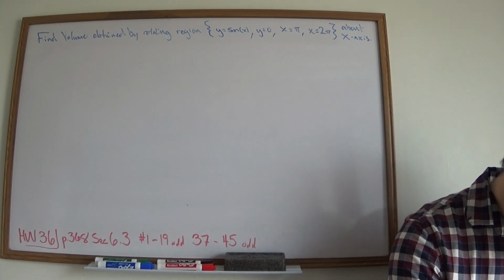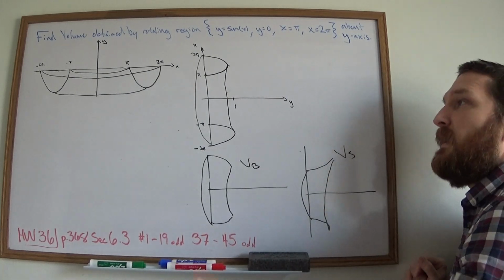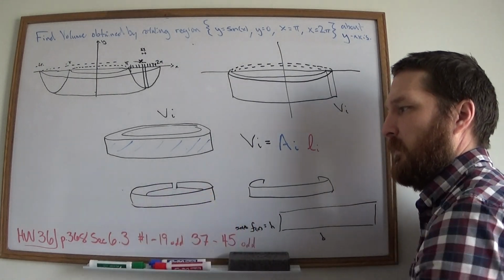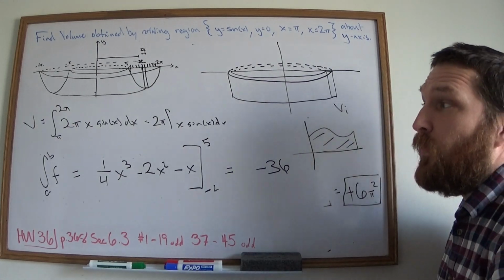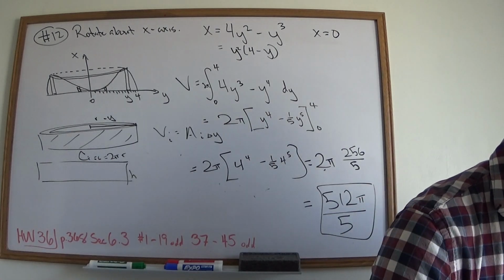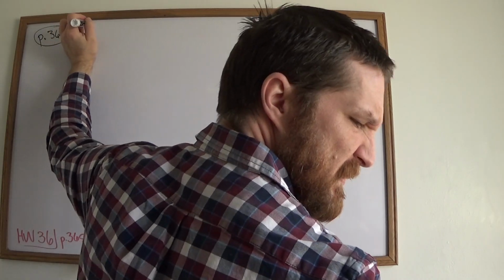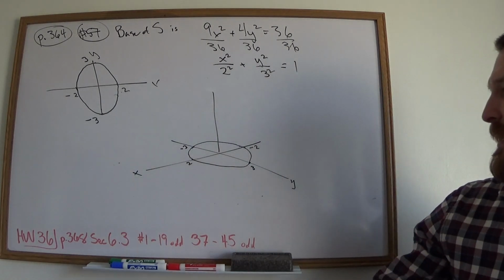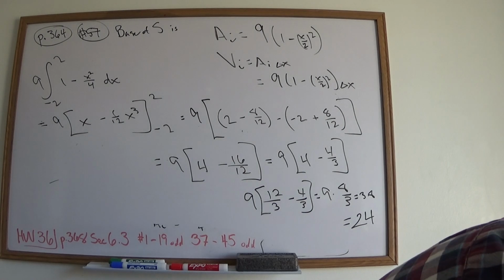Lecture 42 - Volumes by Cylindrical Shells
- The method of computing the volume by cylindrical shells